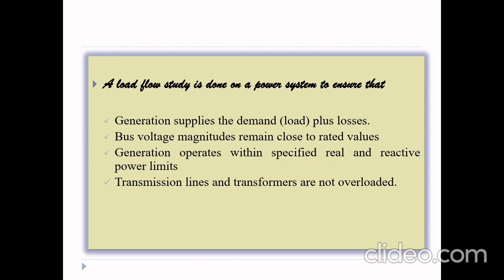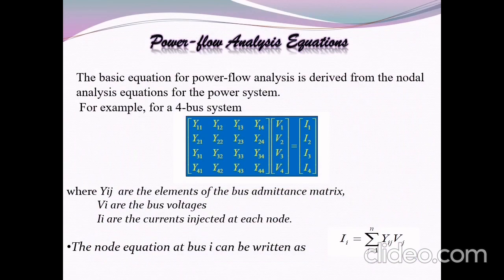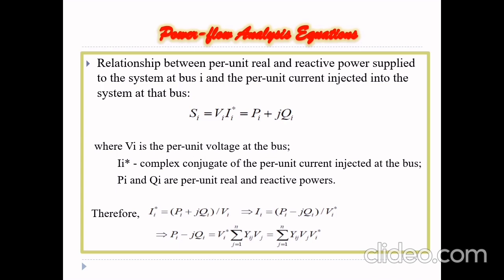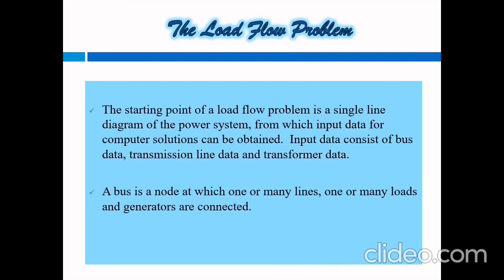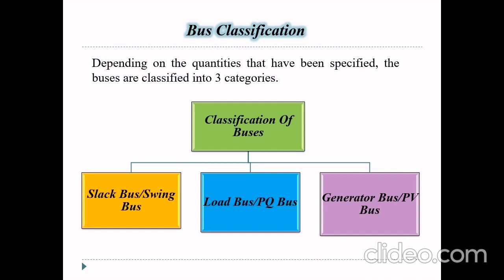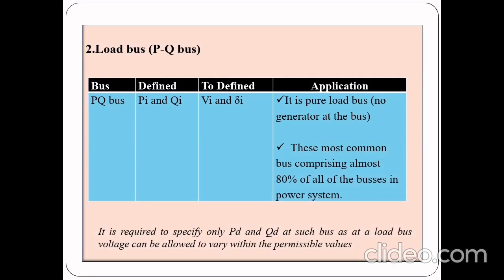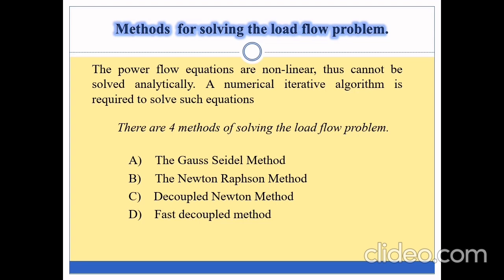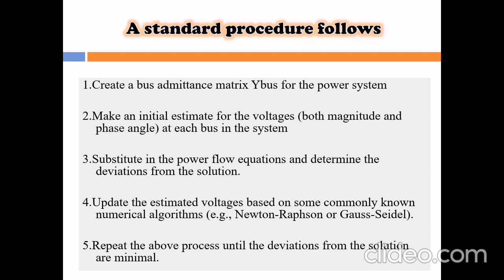PSA Lecture-38:Load Flow Analysis.